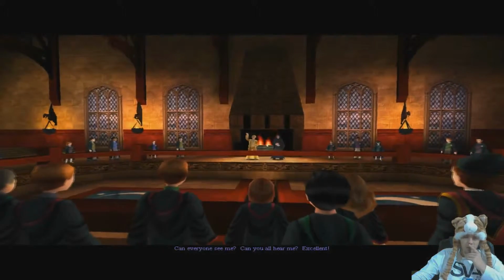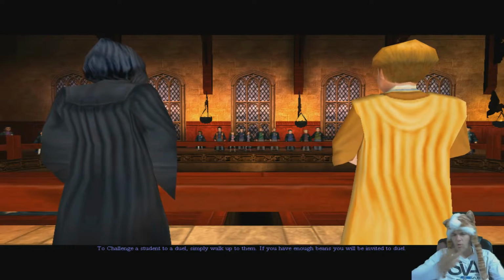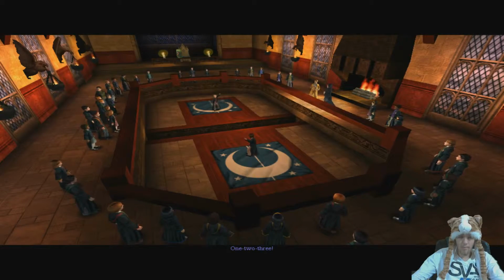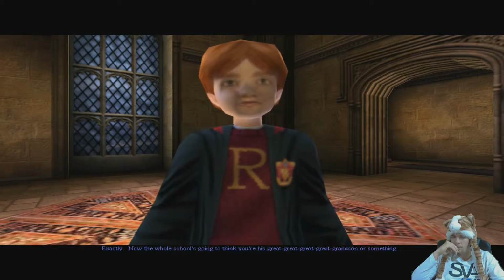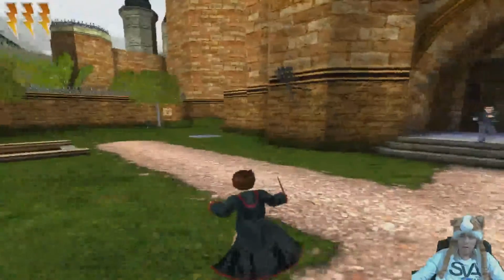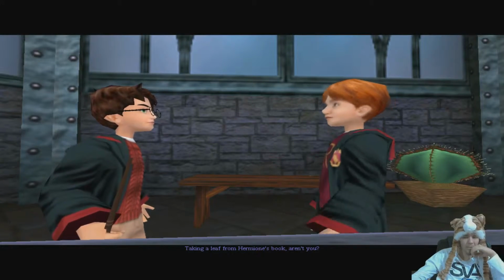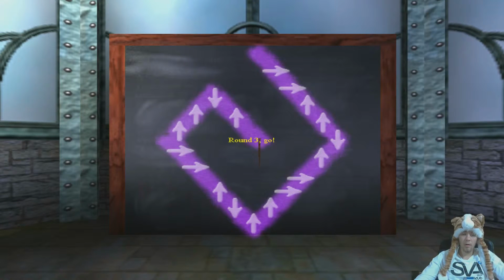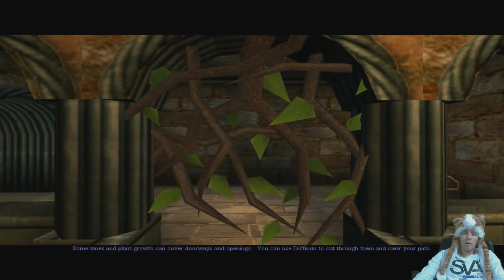Harry Potter and The Chamber of Secrets | Duel Club #11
Welcome to another let's play video of Harry Potter and the Chamber of Secrets with Psycho by Projects, join us on our adventures through games.

Harry Potter and the Chamber of Secrets is a 2002 action-adventure game published by Electronic Arts based on J.K Rowling's novel Harry Potter and the Chamber of Secrets and the film of the same name.
The game's core gameplay is simple. Taking control of Harry, the player explores Hogwarts castle and grounds. Throughout the course of the game, the player will encounter events that tie into the storyline of the second book.
Filling the gaps between these events are various classes, where the player will learn how to fly a broomstick and learn new spells for combating bosses, among other things. Each new spell is accompanied by a challenge, which the player must get through in a certain amount of time to complete that class period. During the later parts of the game, the player will face challenges which are not time-limited and are not related to learning spells. These challenges are all based on events from the book, for example, travelling into the Forbidden Forest and gathering ingredients for a potion Hermione is making